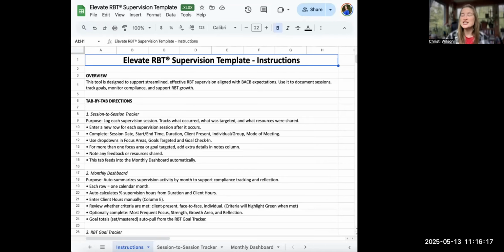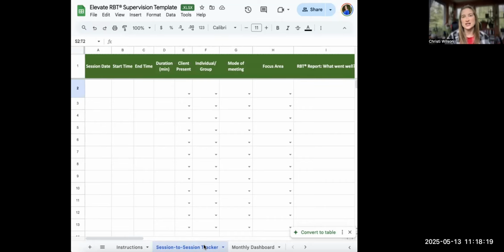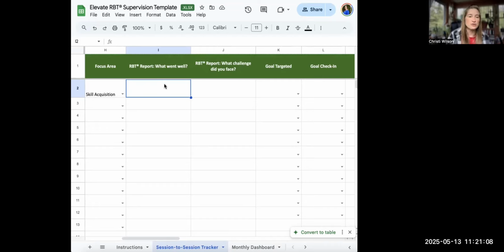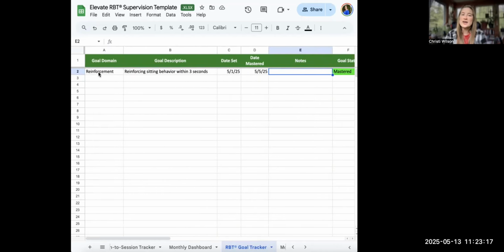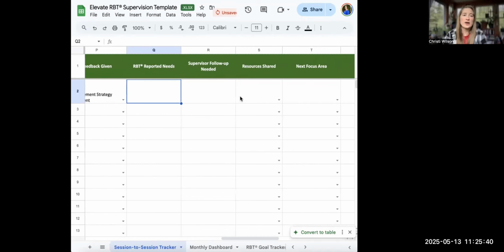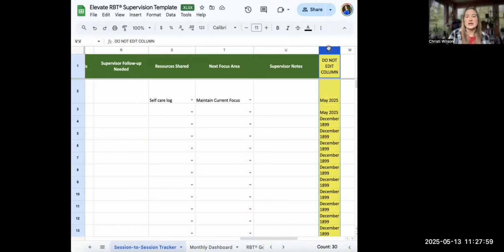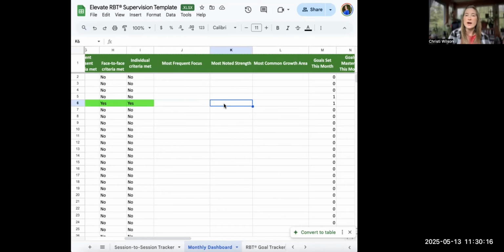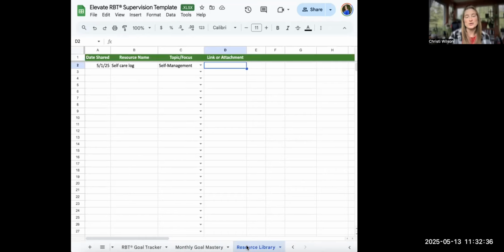Elevate RBT® Supervision Template DEMO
Welcome! In this video, I walk you through the Elevate RBT® Supervision Template — a tool designed to simplify supervision, track meaningful progress, and save you hours each month. Whether you're looking to strengthen your supervision structure or make documentation easier, this template is built to support you.